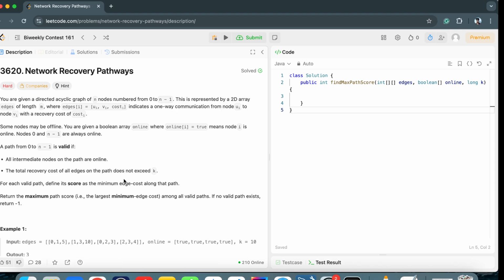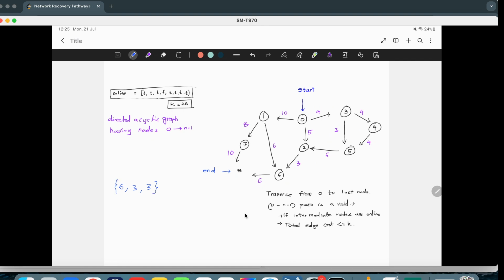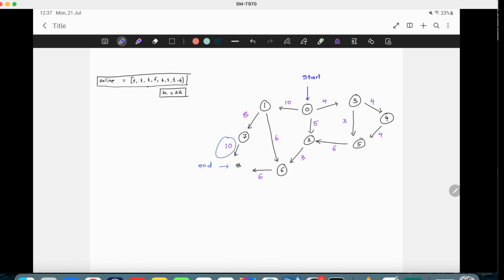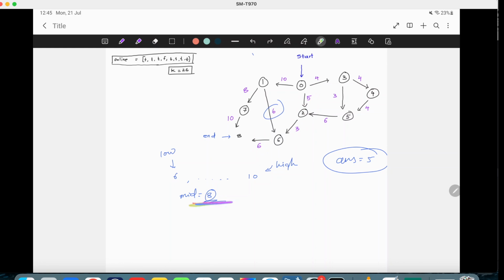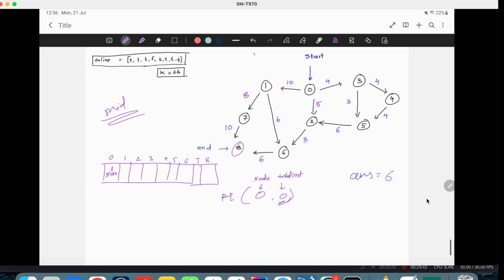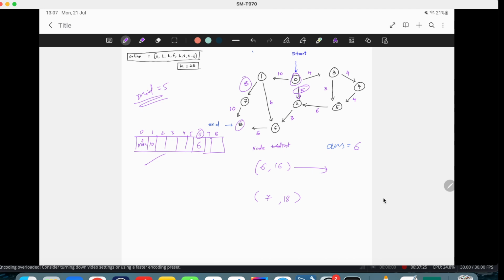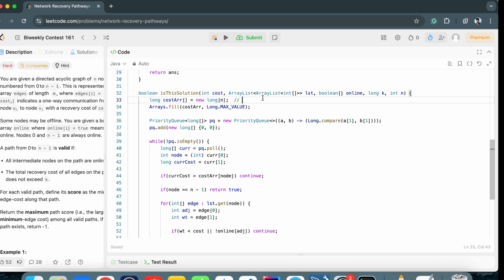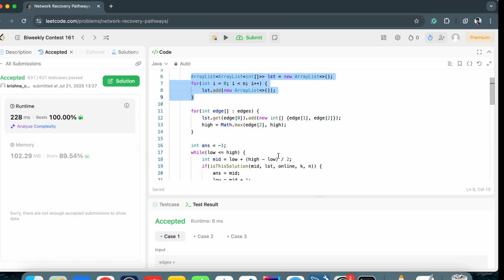💥 LeetCode 3620 Network Recovery Pathways | Brute Force vs Binary Search + Dijkstra | Java Solution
In this video, we solve LeetCode 3620: Network Recovery Pathways.
First, we discuss a brute force approach, then optimise it using Binary Search with Dijkstra's Algorithm to find the maximum minimum path cost under the constraints.

What you'll learn:

How to represent a graph using adjacency lists in Java

How brute force struggles due to time complexity

How to apply Binary Search over edge weights

Dijkstra’s algorithm with a twist to handle constraints on online nodes and max path cost (k)

Approach Breakdown:

Brute Force – check every possible cost threshold

Optimised – binary search over edge weights and validate with modified Dijkstra

Perfect for those preparing for hard graph problems in interviews and contests!